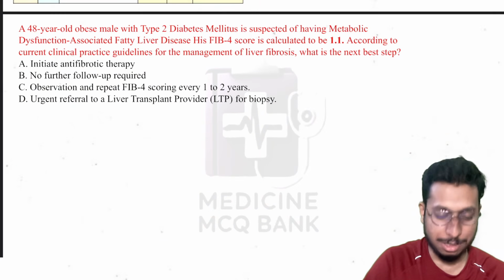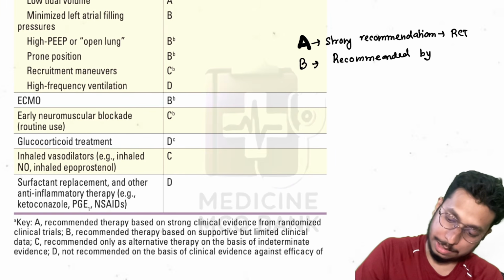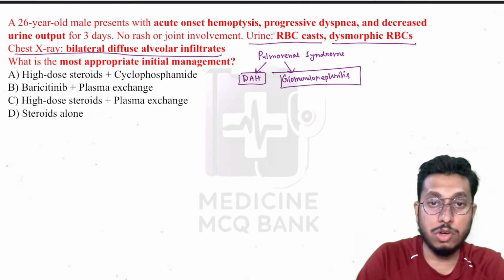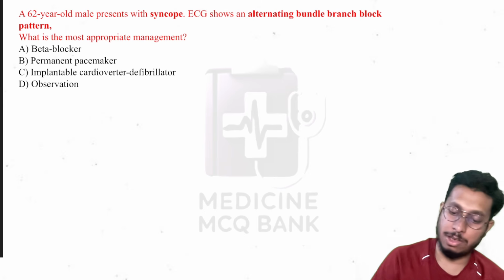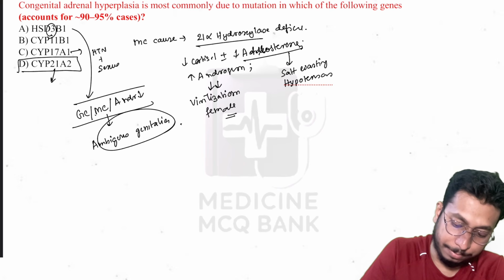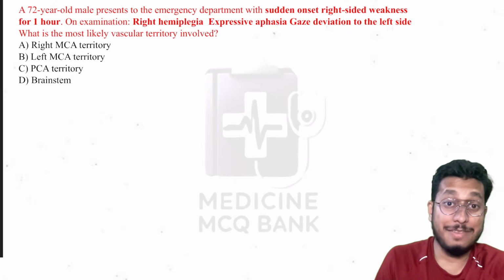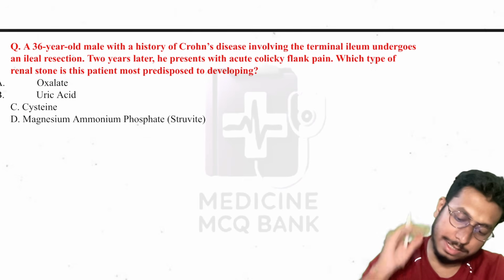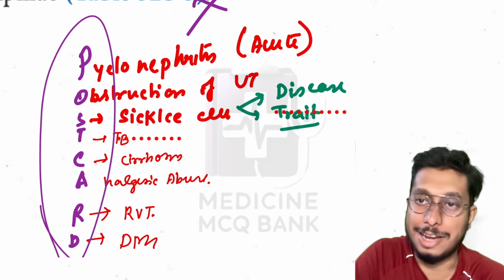INICET SS GENERAL MEDICINE 2026 APRIL RECALL | PART 1 | HARRISON REVISON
Welcome to Part 1 of our high-yield MCQ discussion series from the INI-CET SS April 2026 session (General Medicine).

In this video, we break down real exam-style questions with a strong focus on clinical reasoning, pattern recognition, and concept clarity — exactly how questions are approached in the actual exam.

📌 What you’ll get in this video:

Rapid-fire discussion of important MCQs from the paper
Concept-based explanations derived from Harrison's Principles of Internal Medicine.
Key exam pearls and elimination strategies
Integration of clinical scenarios + investigations (ECG, ABG, PFT, HRCT, etc.)
Focus on high-yield areas frequently tested in NEET SS / INI-CET SS

DM/DrNB aspirants
NEET SS / INI-CET SS candidates
Medicine residents preparing for final exams

📖 Every answer is explained in a structured, exam-oriented manner, keeping in mind how questions are framed at the superspeciality level.